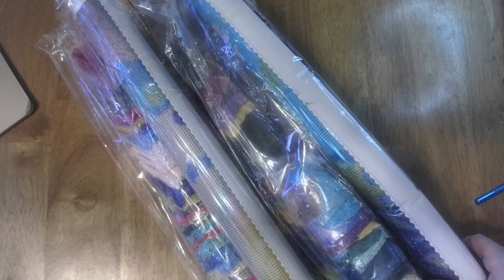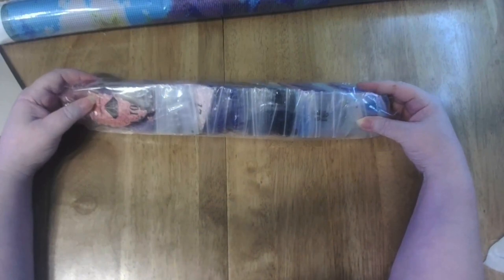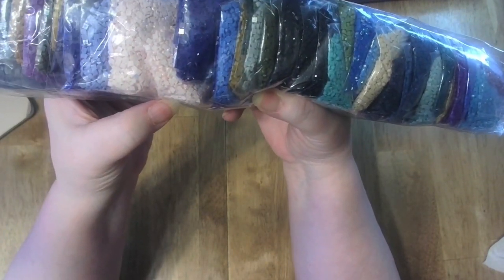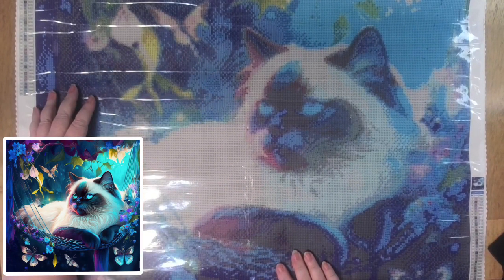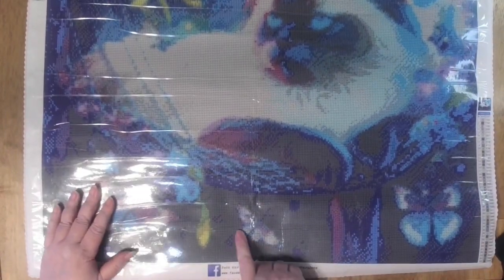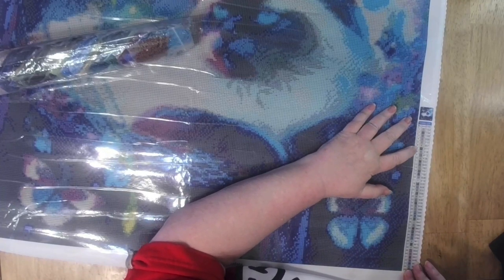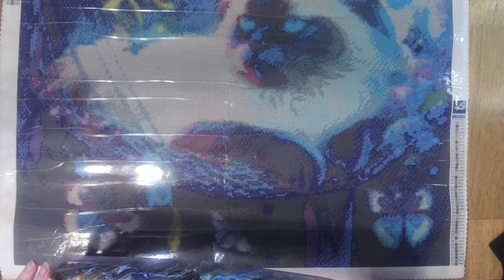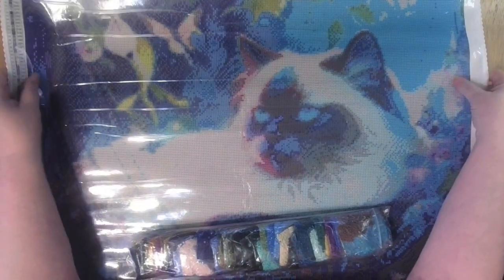Unwrapping DiamondPaintHobby.store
New diamond painting from Diamond Paint Hobby. I love this painting. Was one of the first I saw when I first checked this store out. Everything looks fine but of course, we won't know until I work on it and can do a post review. But ain't she sweet?

🏪 FAVORITE Diamond Painting STORES